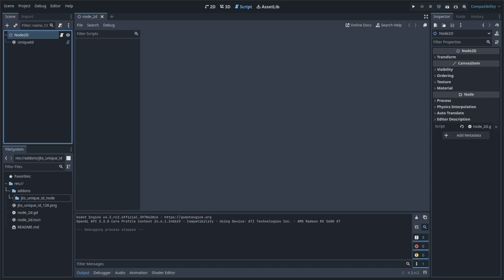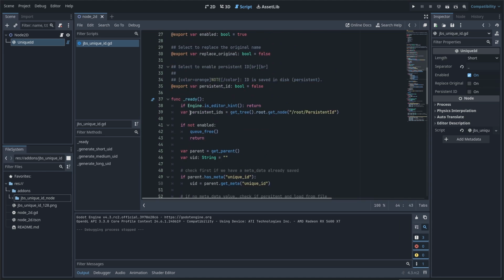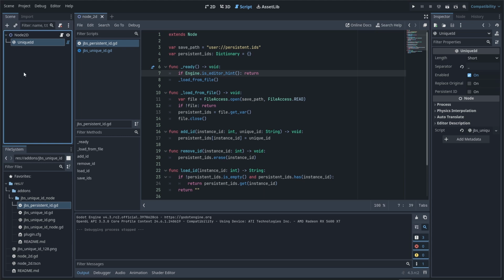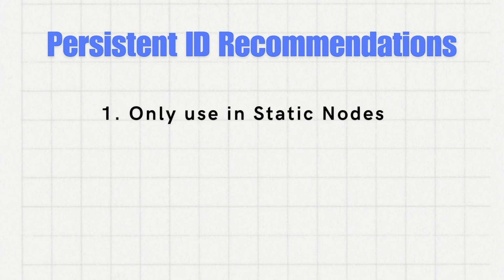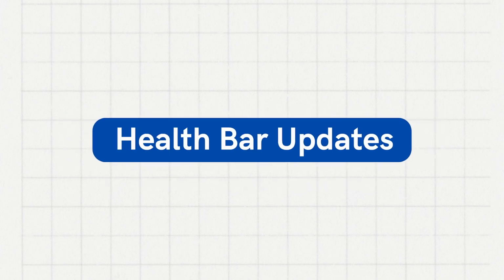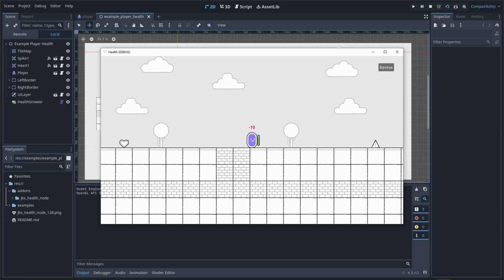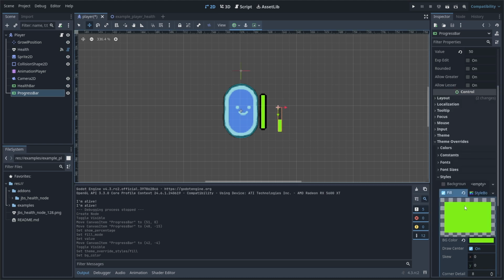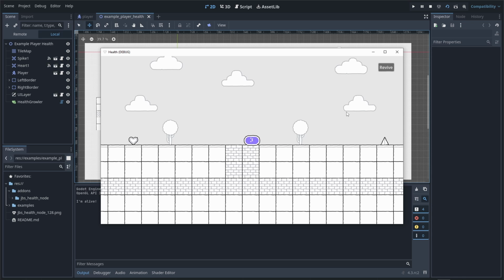Unique ID & Health Node Plugin Updates in Godot!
Heya! I recently published some updates to my first two Godot plugins. This is a short video to show you guys the updates, some recommendations and how to use.

Appreciate your comments and suggestions. More Godot plugins to share soon!

-- Shout out! --